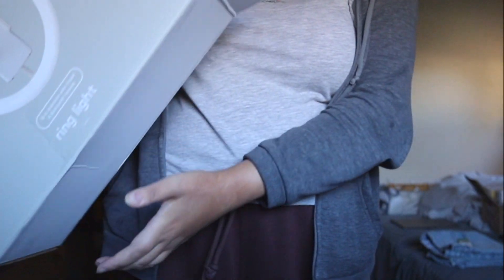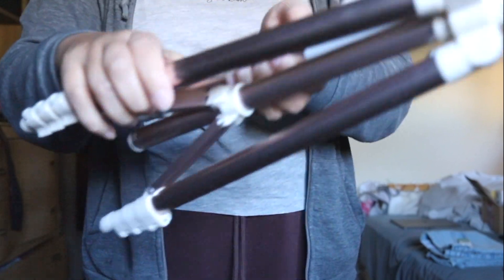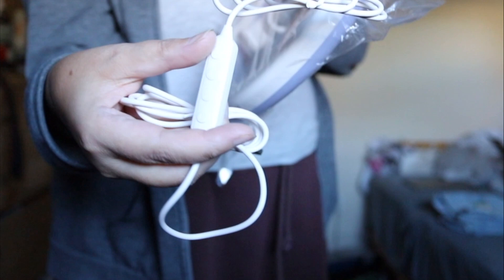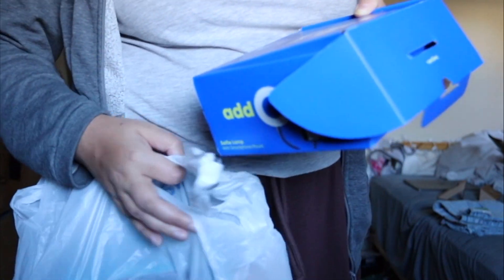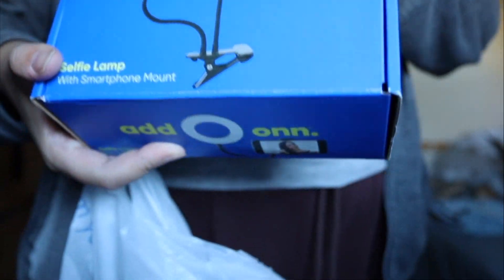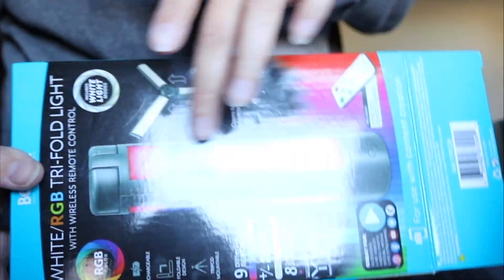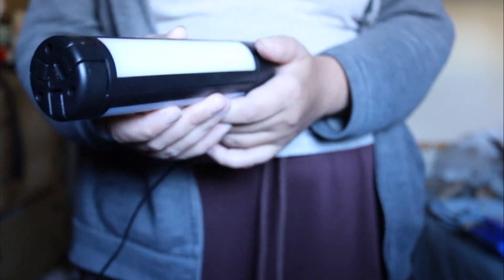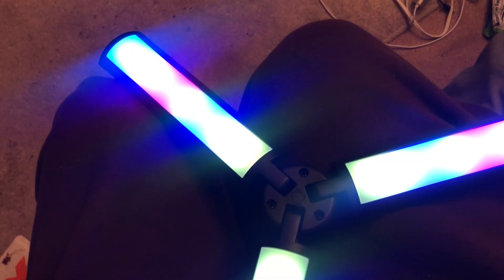RING LIGHT HEYDAY, SMALL LIGHTS FOR YOUTUBE VIDEOS AND VLOGGING UNBOXING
Here is a link to a prayer that I pray- testimonies:
There is also 15 promisis from Mary for those who pray